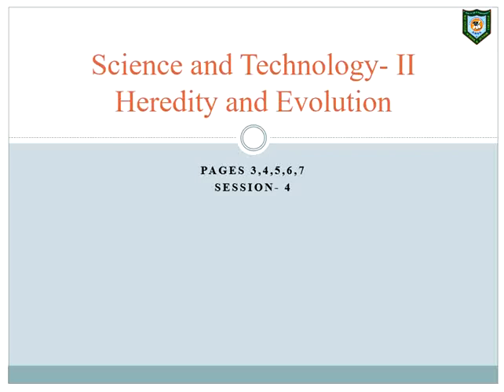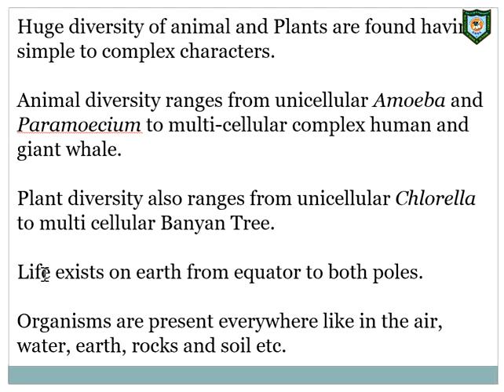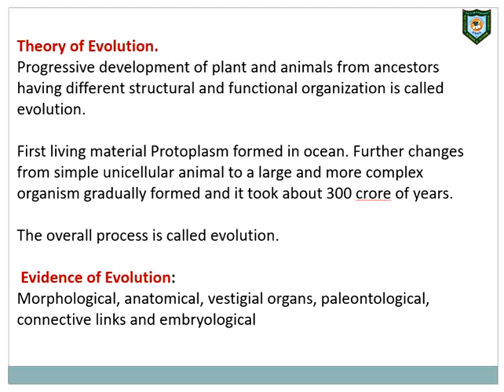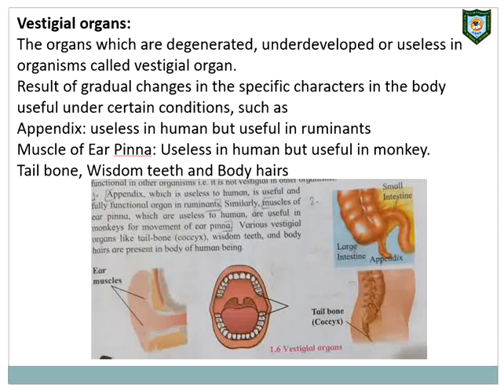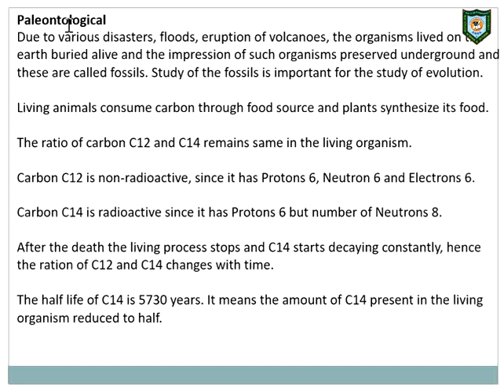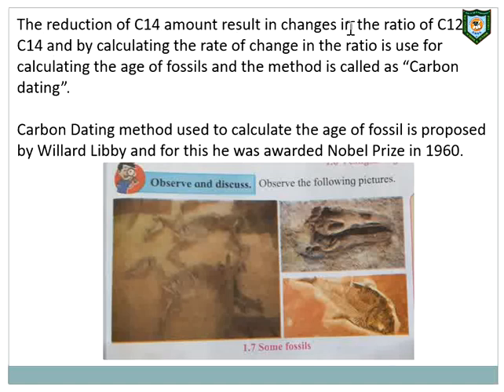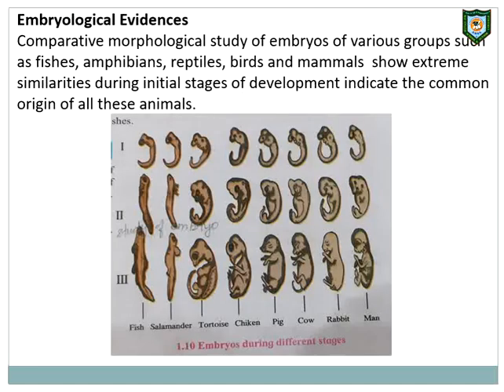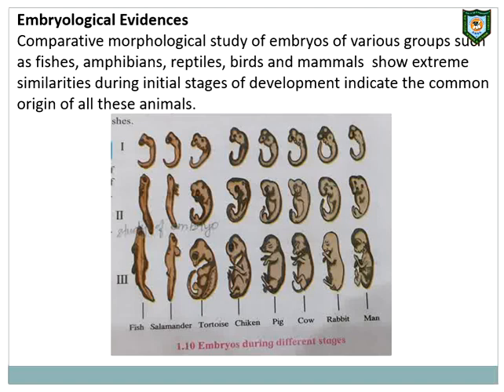Science & Technology - BIOLOGY - X - Chap 1 Session 4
Rai English School
Std X
Subject: Biology
Topic: Heredity & Evolution